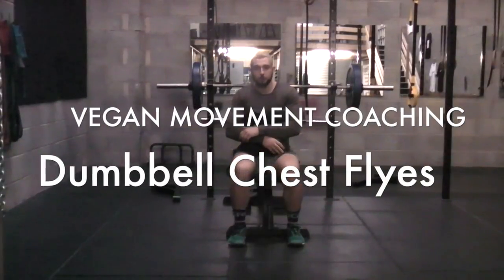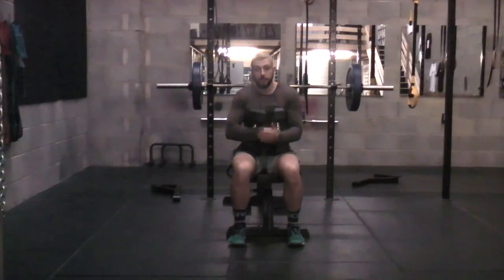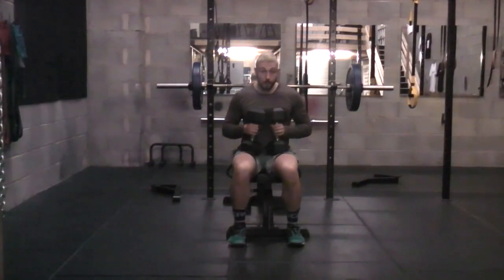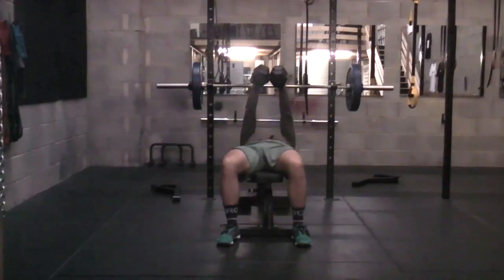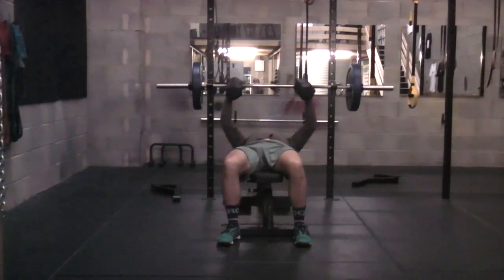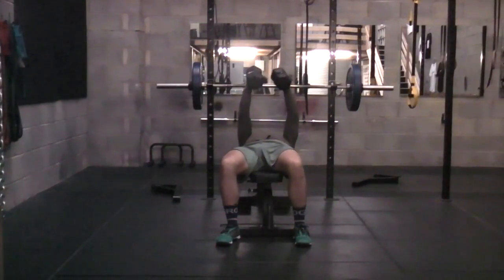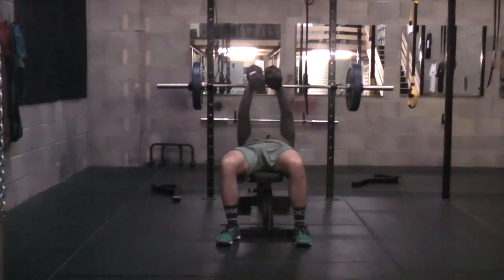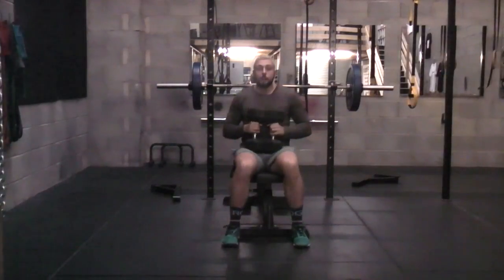Dumbbell Chest Flyes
This video is about Dumbbell Chest Flyes